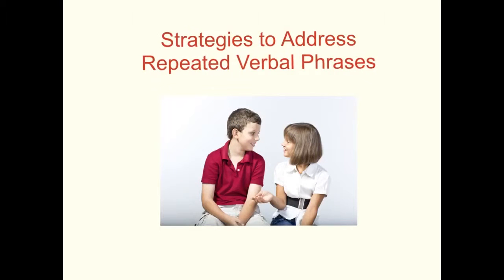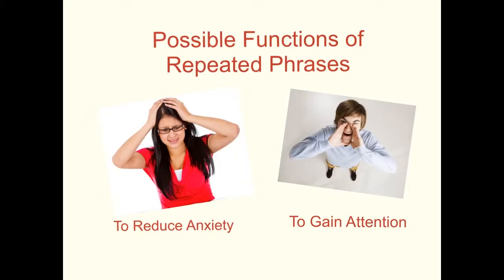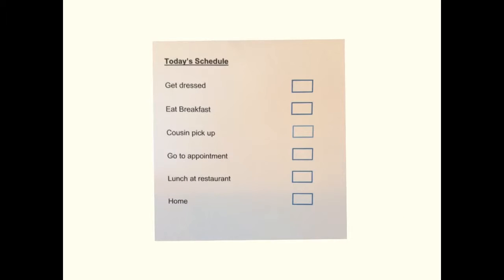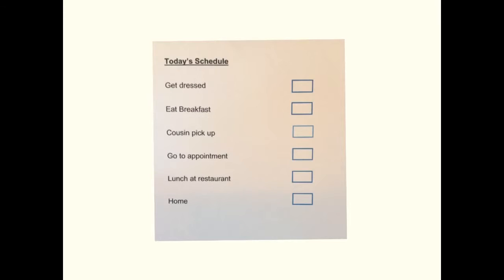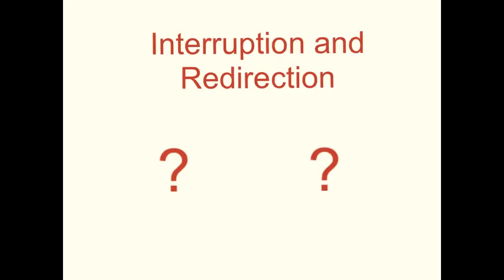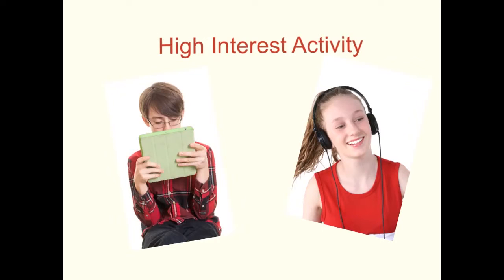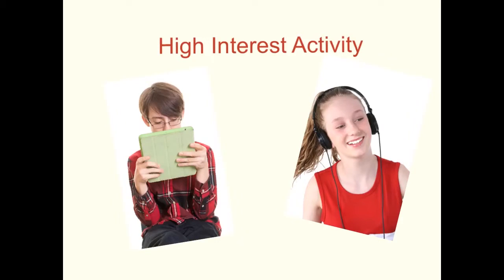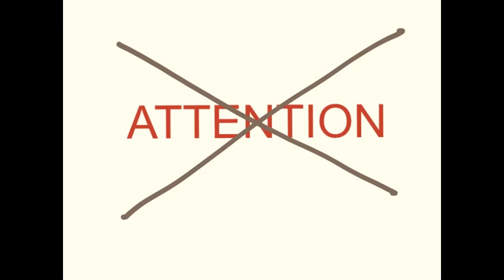Strategies to Address Repeated Verbal Phrases for Children with Autism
Children, teenagers and adults with autism or other special needs may repeat phrases for a number of reasons. Some of these reasons could be: to reduce anxiety or to seek attention. Strategies to address repeated verbal phrases include use of visual schedules and use of interruption and redirection with structured questions.

The Watson Institute is a special education school located in Western Pennsylvania that educates children with special needs including autism spectrum disorders, neurological impairments, or serious emotional challenges.